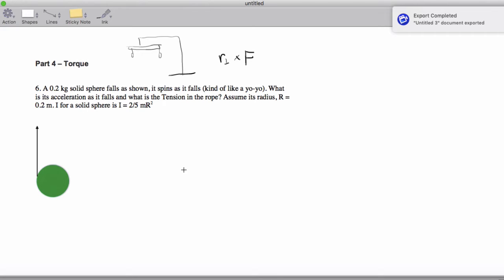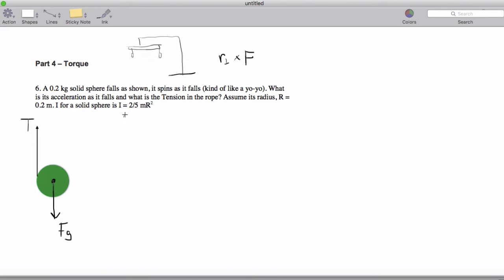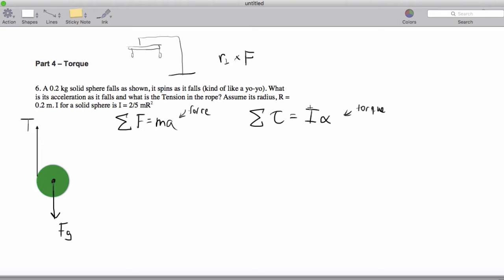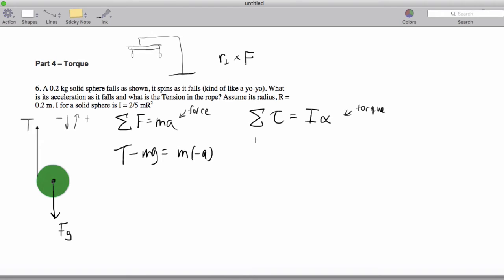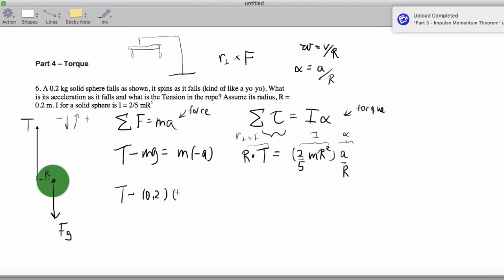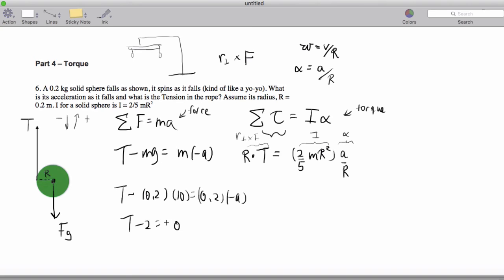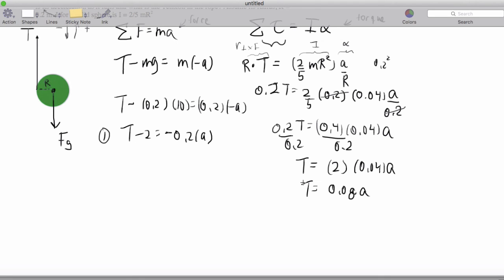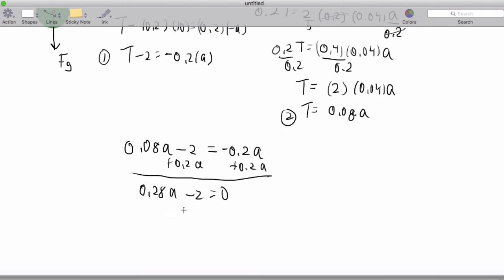Part 4 - Torque